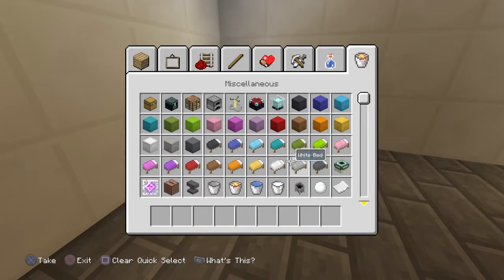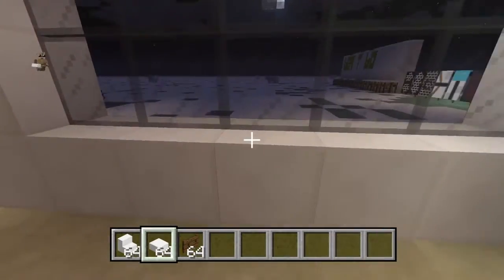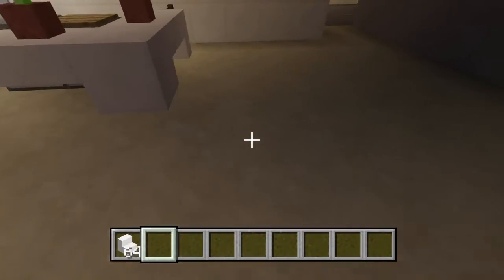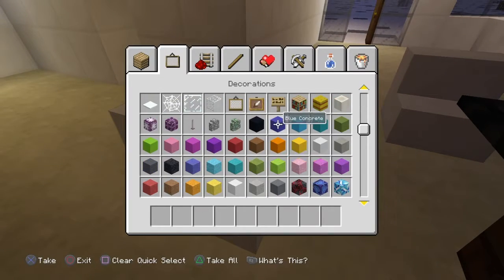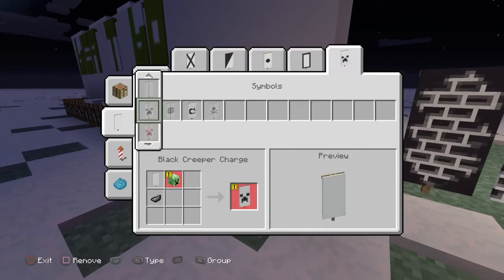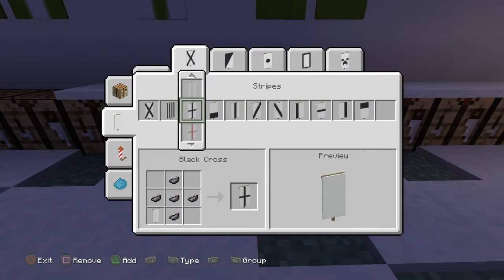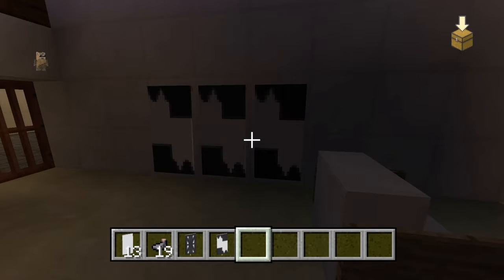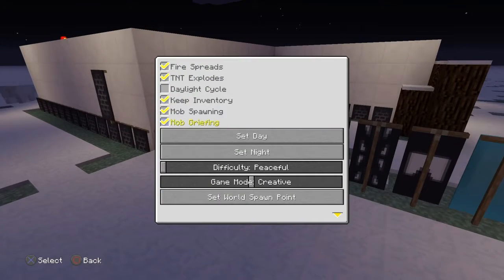Banners in a mincraft house!